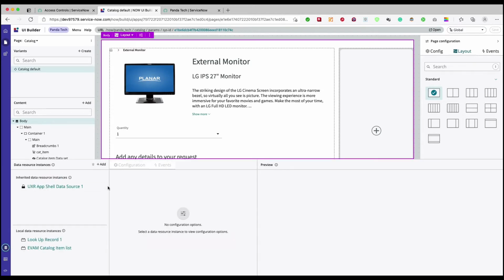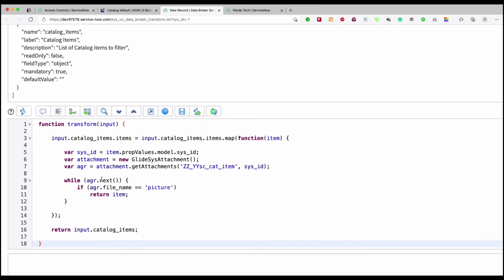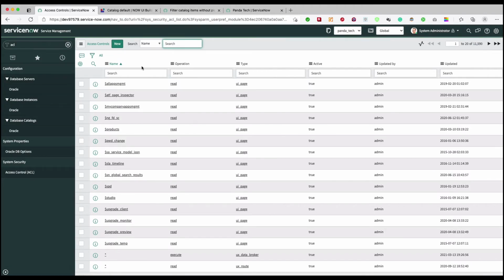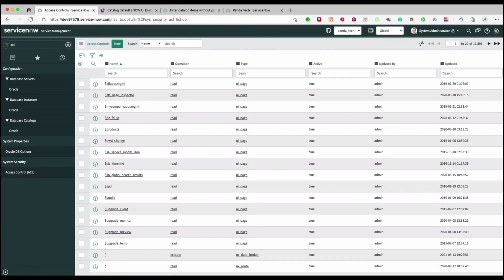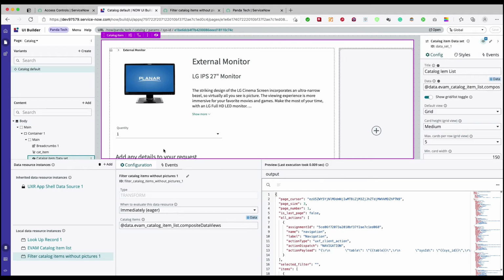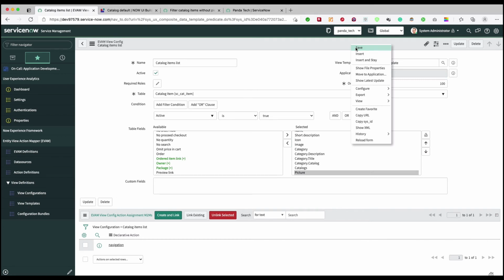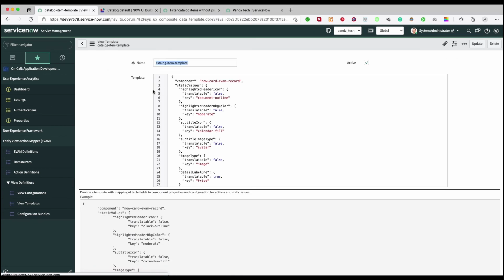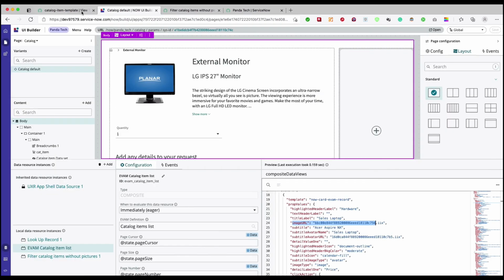Part 28 - Transform Data Broker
In this video, we are going to learn about EVAM data broker and its transformation using Transform Data Broker for our "Panda_tech" Portal using ServiceNow latest Now Experience & UI Builder